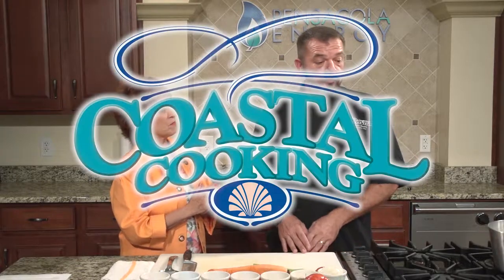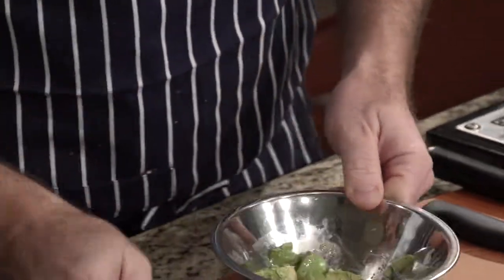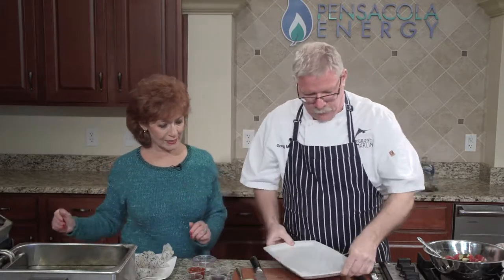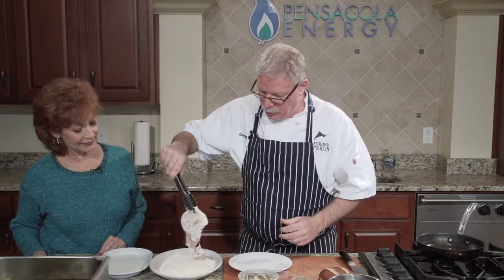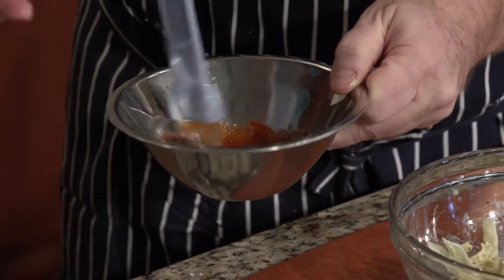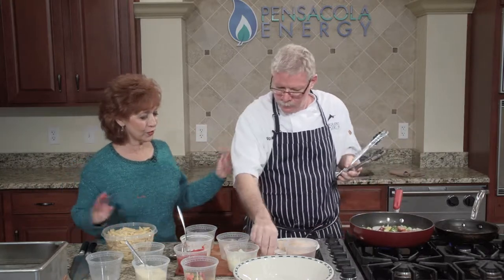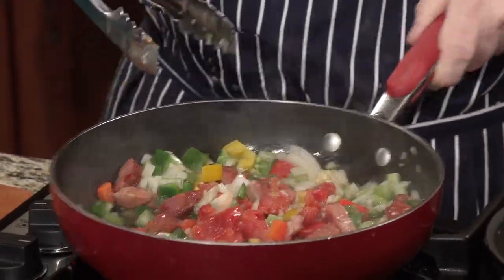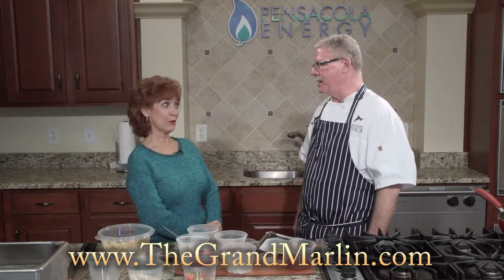Coastal Cooking with The Grand Marlin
February 21, 2016 - Pensacola, FL. - Coastal Cooking features Chef Gregg McCarthy of The Grand Marlin.

Watch as Chef McCarthy prepares and presents the following savory dishes:

- Tuna Poke
- Nashville Hot Chicken Sandwich
- The Grand Marlin Jambalaya Pasta